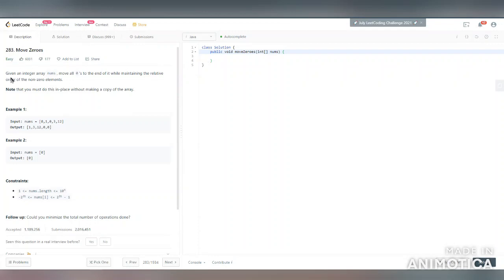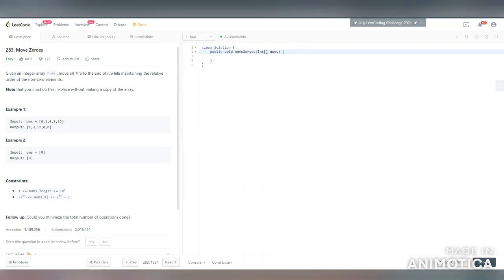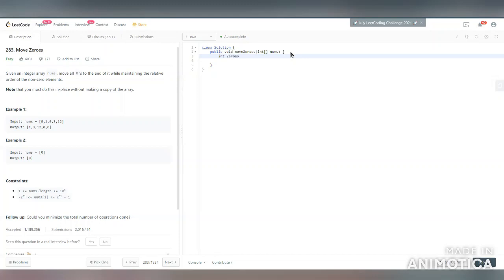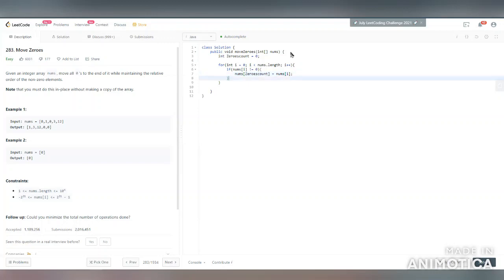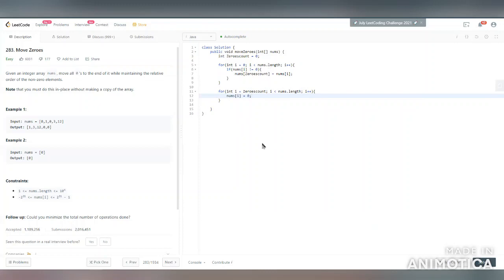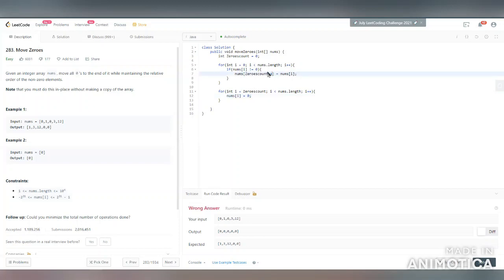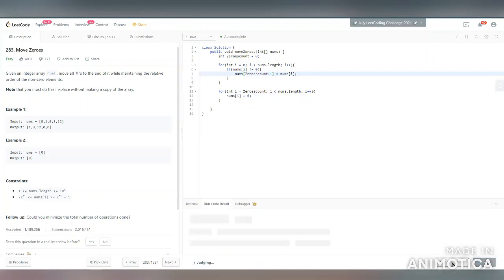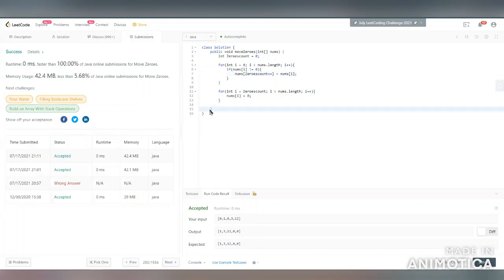LeetCode-Move Zeroes to the end- 283-FAANG Interview question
Space complexity and Time complexity explained.